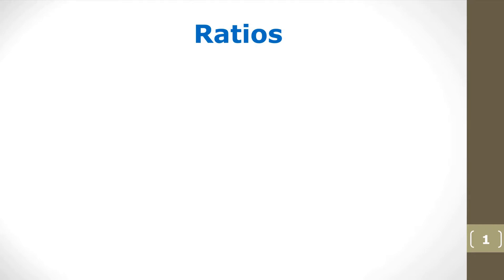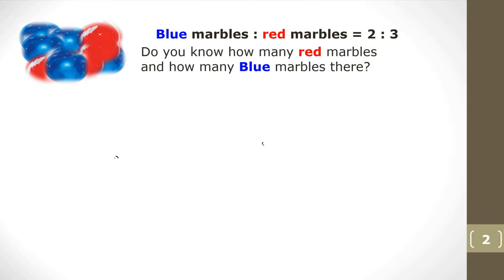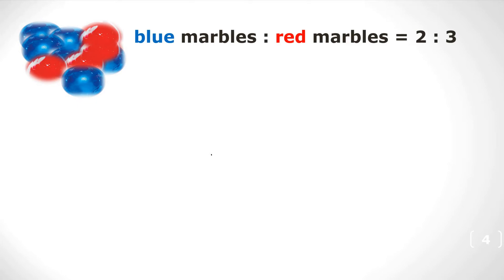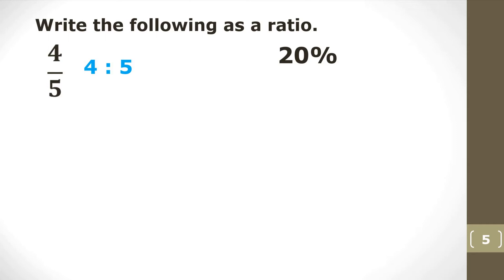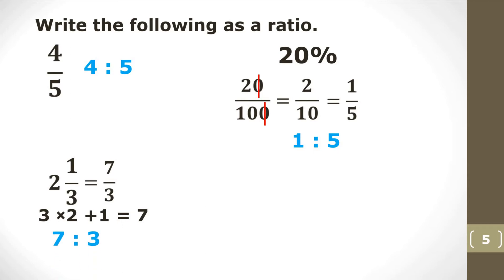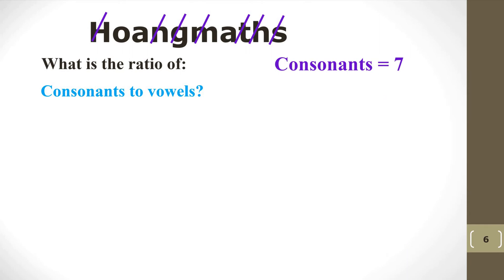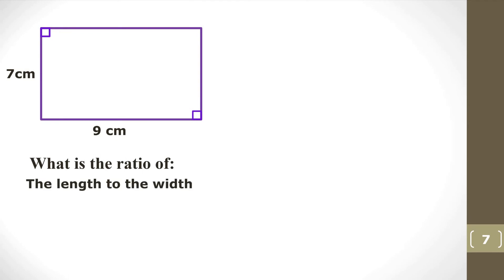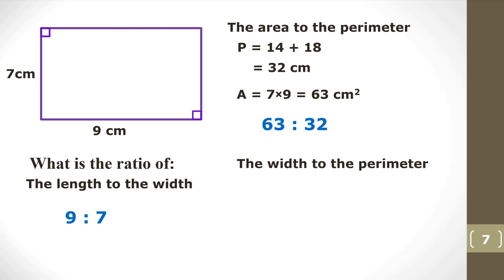Ratios (introduction)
Worksheets